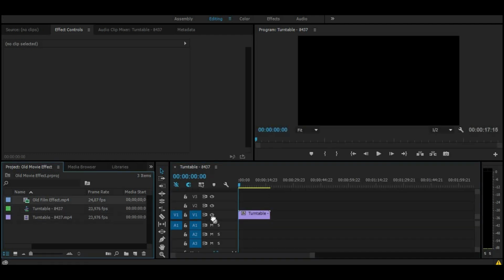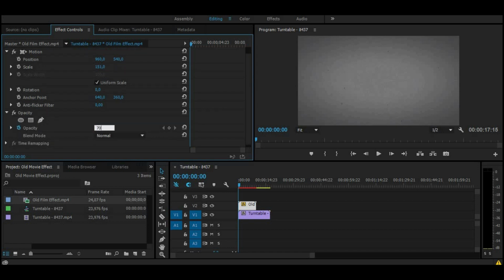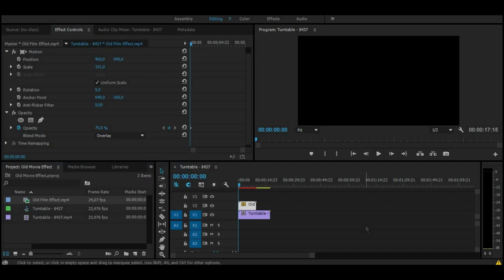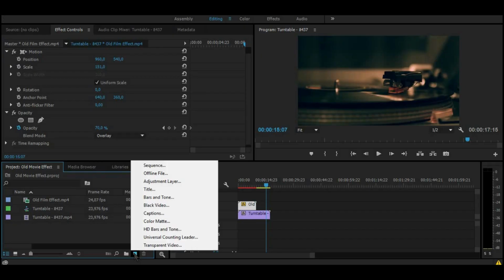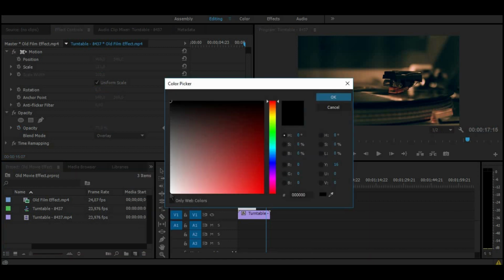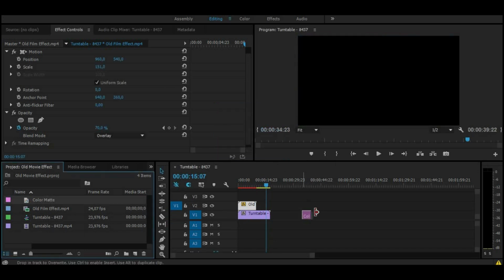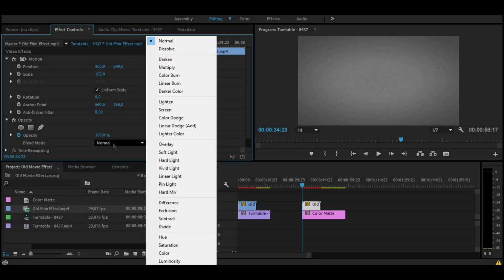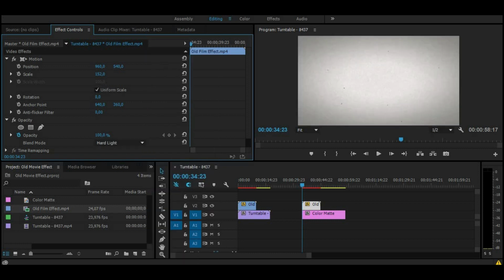Old Movie Effect Tutorial - Adobe Premiere Pro 2017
Hello,

In this "Learn2Gether" video I want to show You how to make your video look like an old movie! Check it out!

My gear:
BENDY TRIPOD
SD CARD